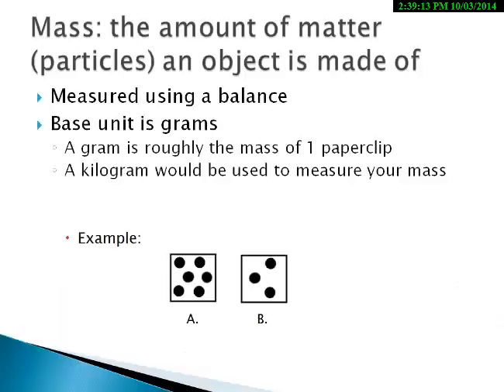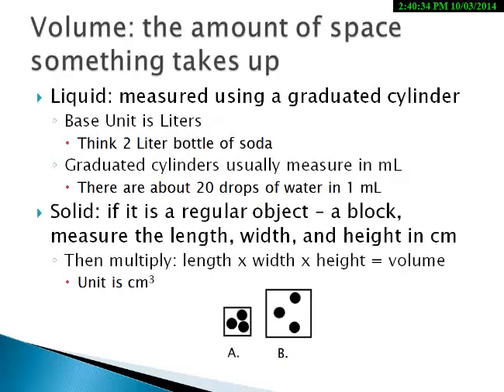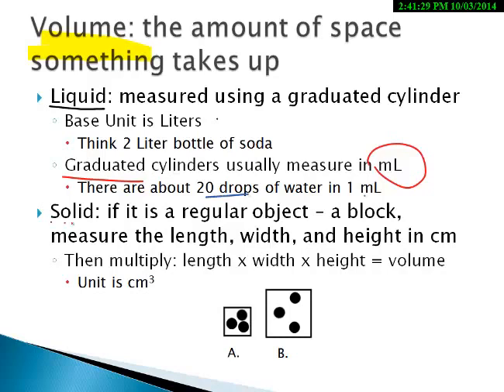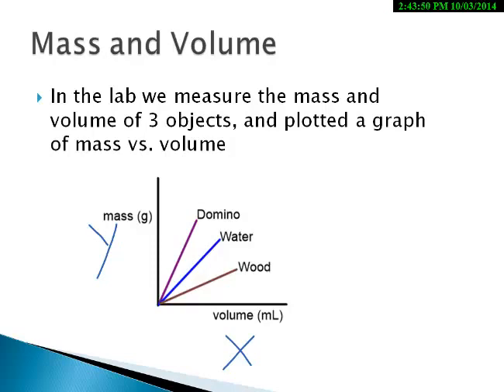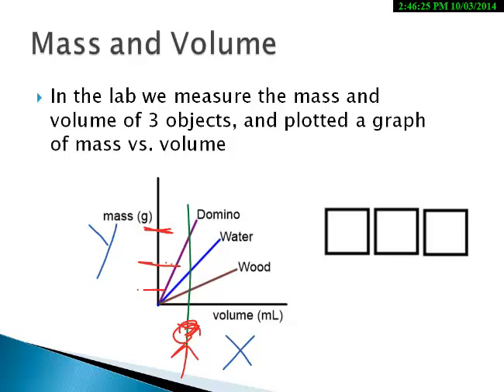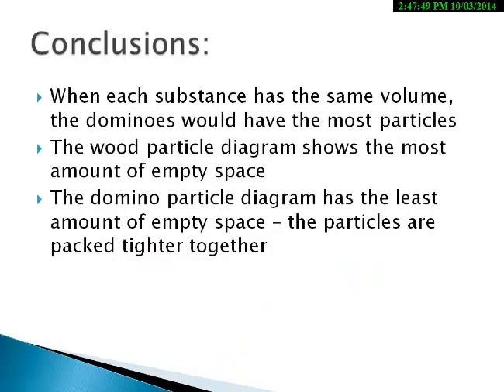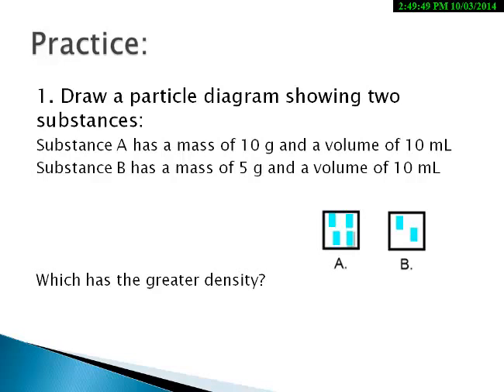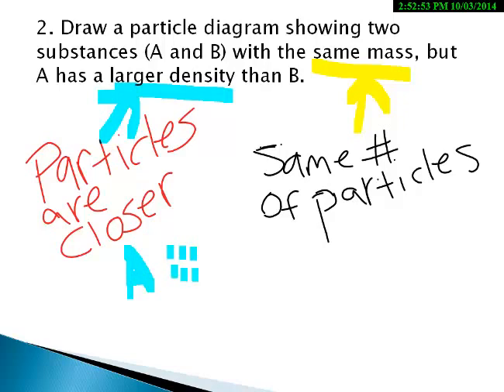mass volume and density video